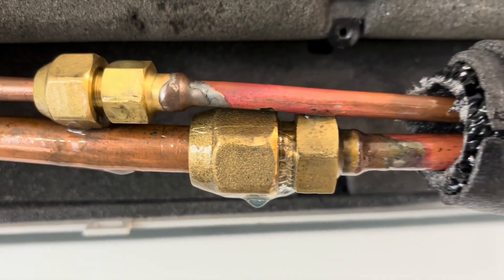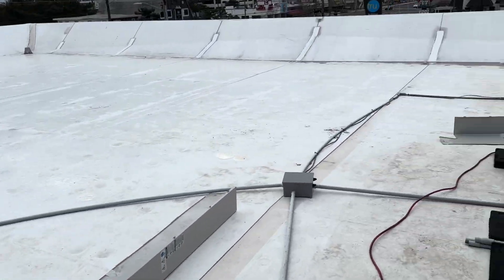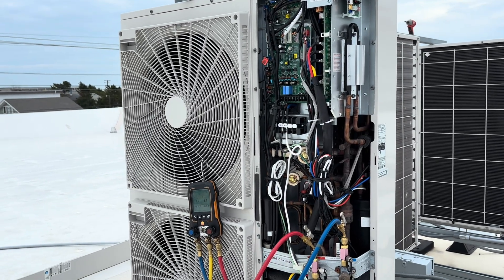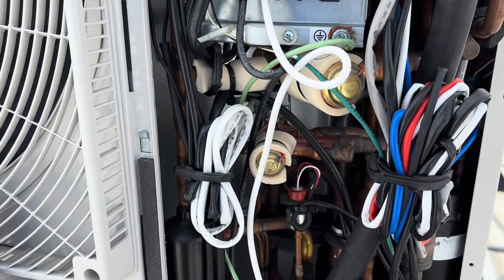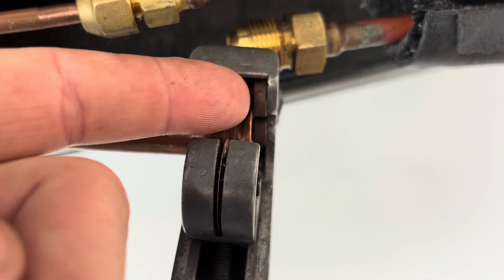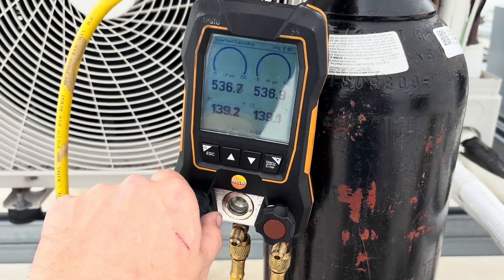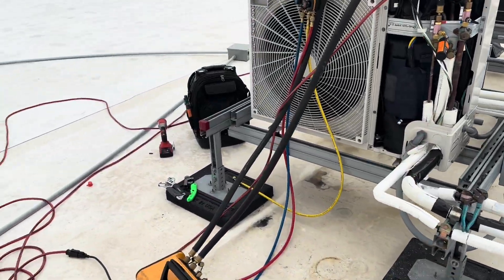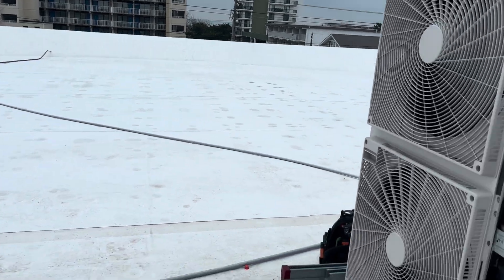Bad Flare Causes HUGE Problems! LG VRF With A Refrigerant Leak!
In this video we leak search an LG VRF system.  The leak ended up being on one of the very last systems we checked!

4 TO CHOSE FROM!